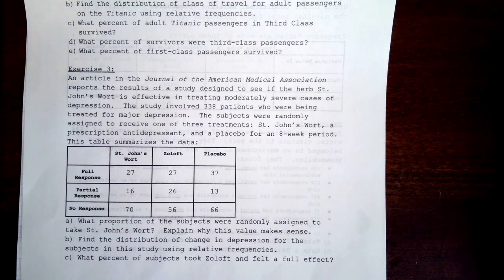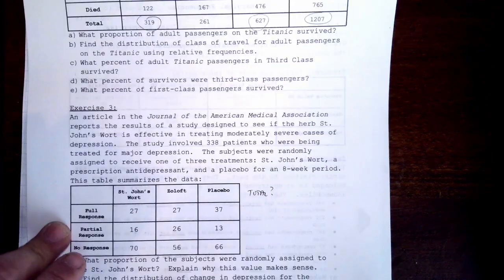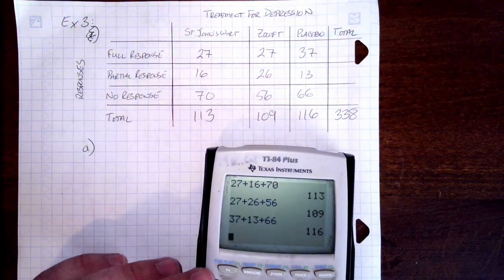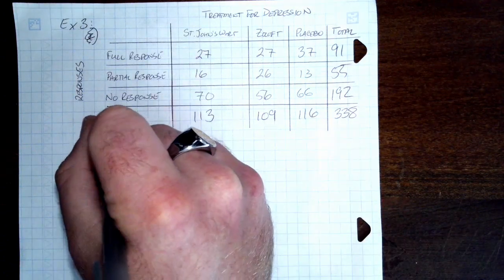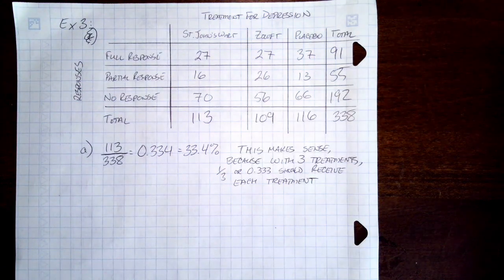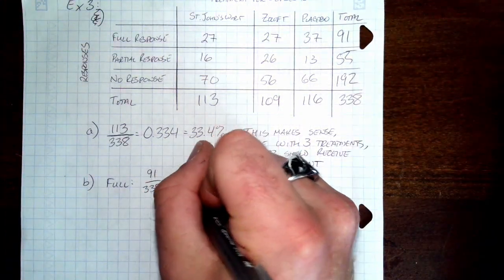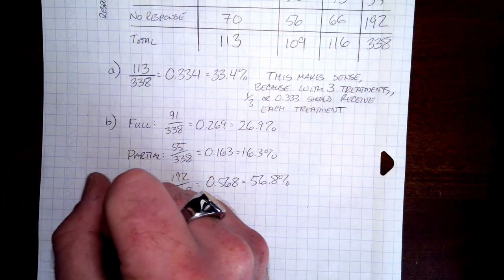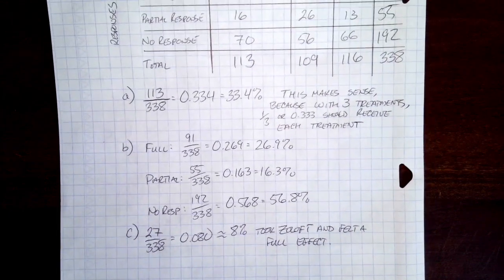Stats Ch1 L8 Ex3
Generating and interpreting Two-Way Tables, Relative Frequencies, and Conditional Frequencies